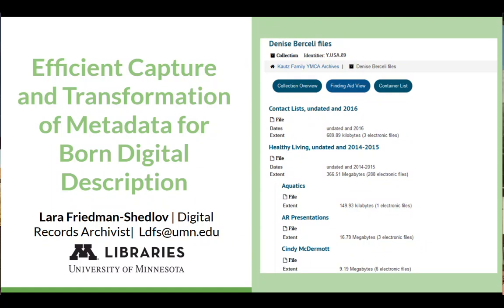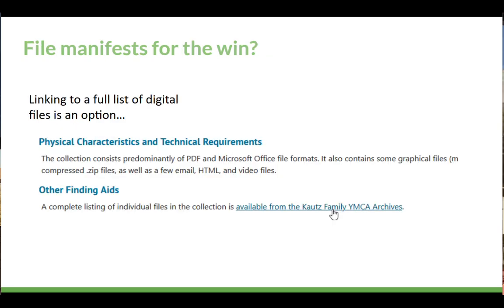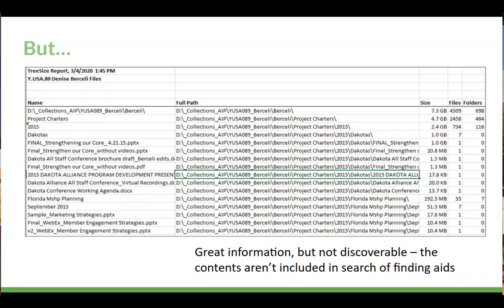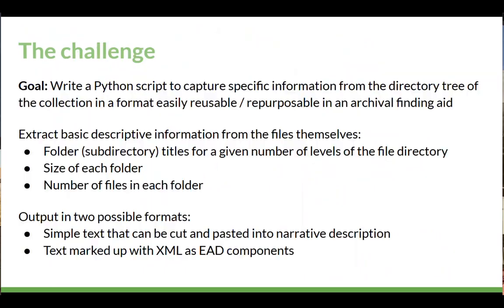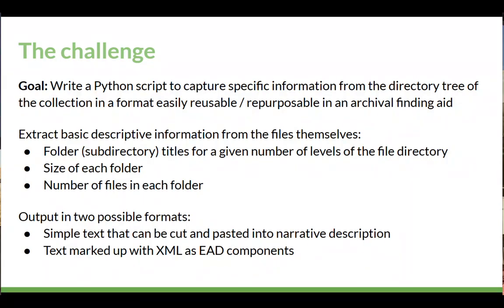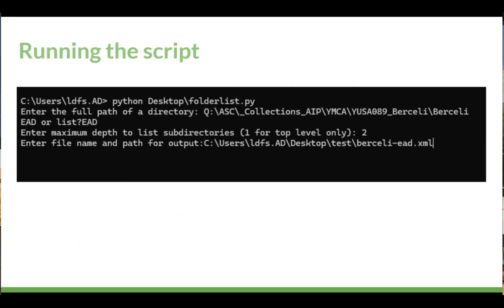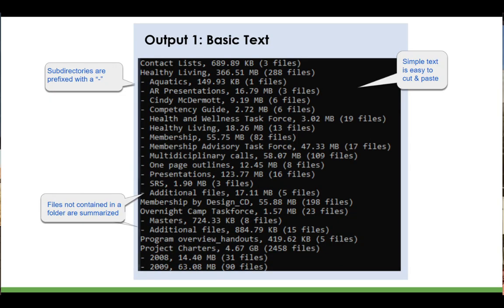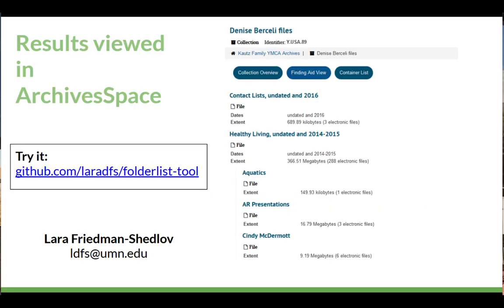Efficient Capture and Transformation of Metadata for Born Digital Description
Lara Friedman-Shedlov, University of Minnesota
NDSA Digital Preservation 2025 Conference Session 3B3
Lightning Talk

Given the many challenges in the born digital preservation workflow, description of these materials in finding aids to facilitate discovery and access is often deprioritized.  it is not unusual to see such material described only at a very high level, for example as simply “digital records,” with little to no additional information on the contents. While “something is better than nothing,” “something more” is even better. In cases where files have been organized into folders and subfolders, that structure can yield helpful metadata to assist the researcher in understanding and navigating the material, but entering that information into a finding aid takes time that is in short supply. The presenter will demonstrate a Python script that can quickly generate a hierarchical list of folders in a directory, along with basic size information, in ways that make it easy to import into an archival finding aid.